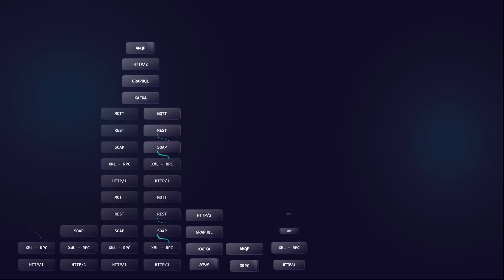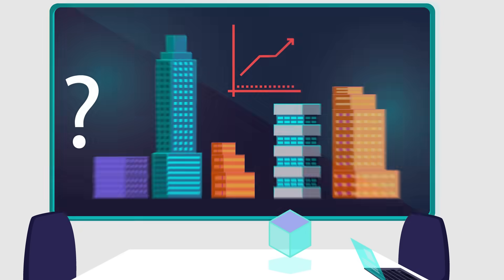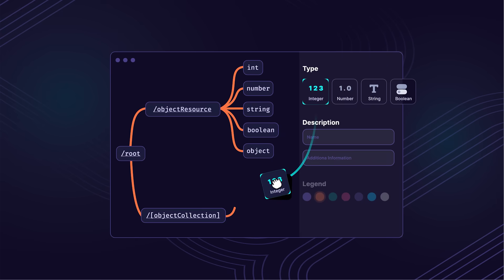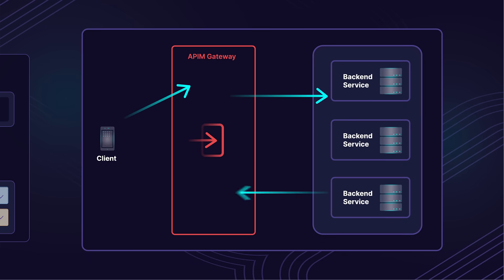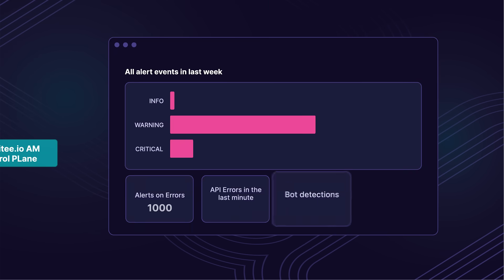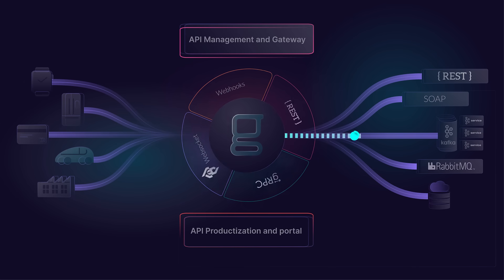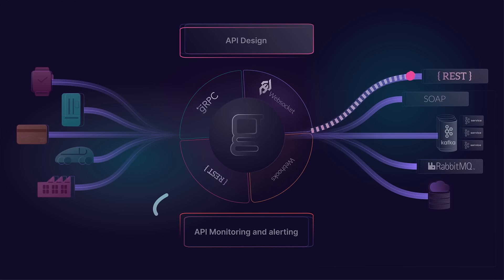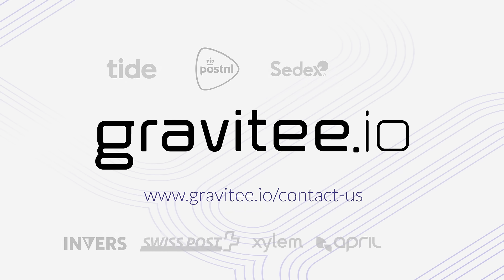Future-Proof your API Strategy with Gravitee API Management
Be ready for whatever the API and event universe throws (or streams) at you.
Manage, secure, and govern synchronous and asynchronous API ecosystems—with the same platform.